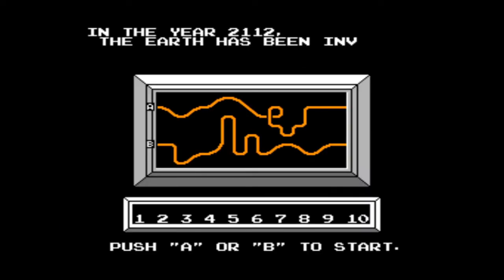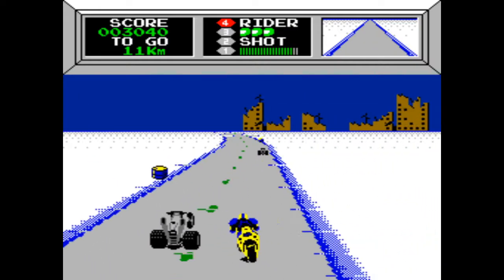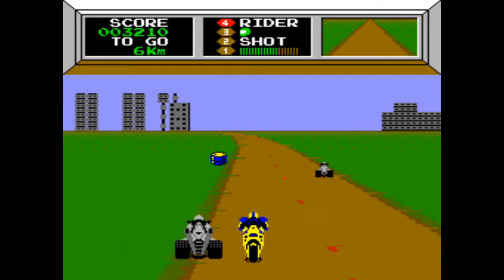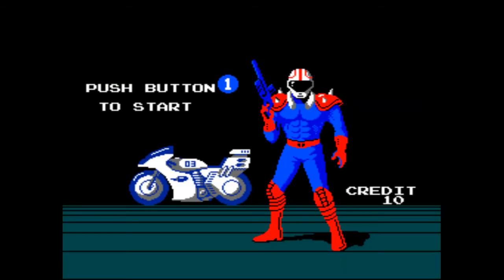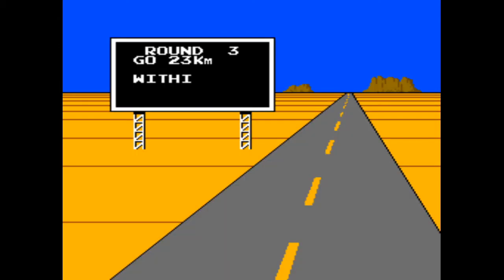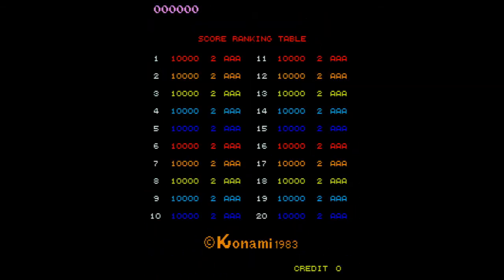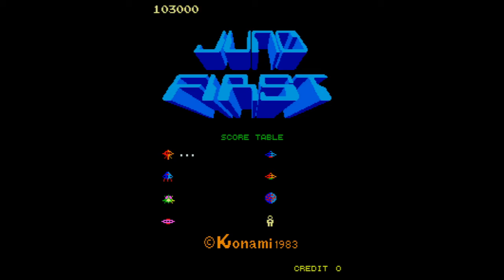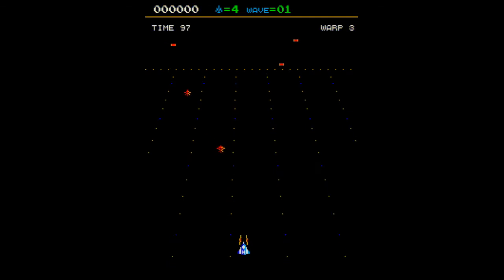Mach Rider & Juno First | Obscure Nintendo Racer + Obscure Konami Shm'up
March's Double Feature video includes more obscure arcade games from well-known developers, including a fast-paced vehicular combat game from Nintendo, and a pseudo-3D shm'up from Konami!